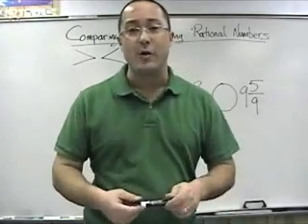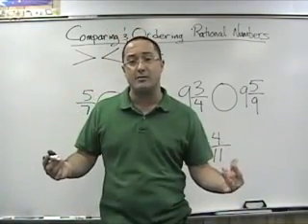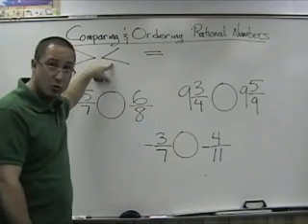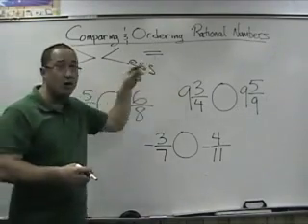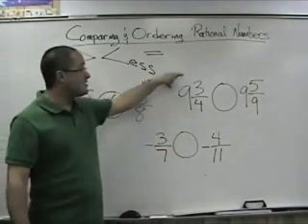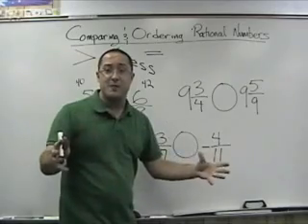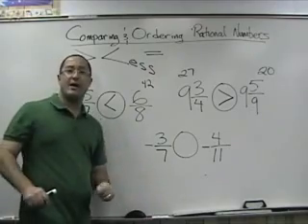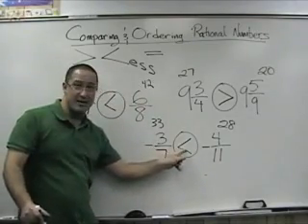Comparing and Ordering Rational Numbers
Course 3 Lesson 22 Comparing and Ordering Rational Numbers